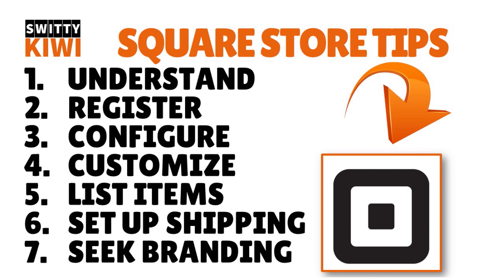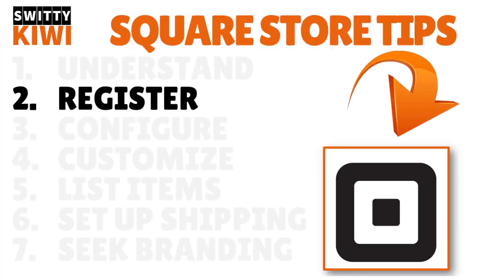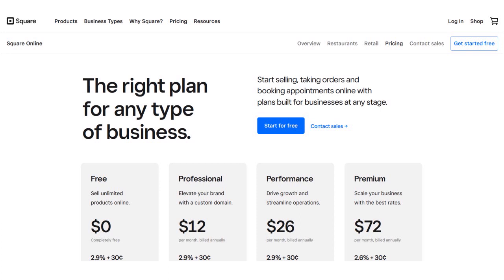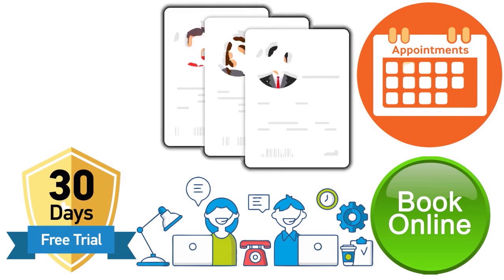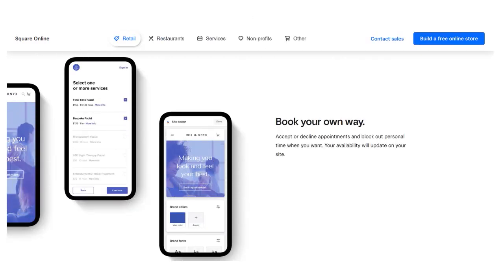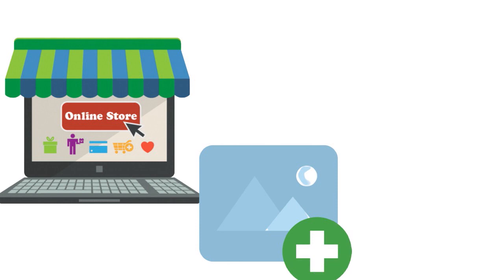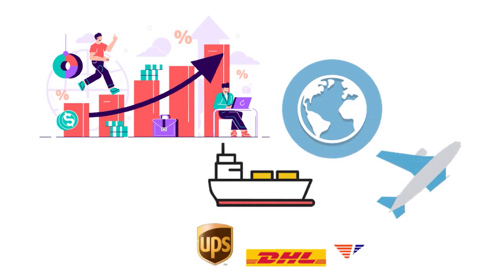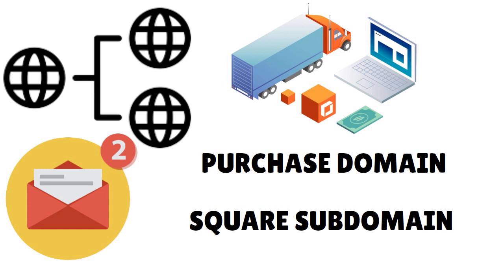Square Online Store Setup 2024: How to Create a Free Square eCommerce Store 🔶 E-CASH S3•E127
Square Online Store Setup 2024: How to Create a Free Square eCommerce Store. Want to set up a Square web store and grow it like crazy? This tutorial has all you need. More @
👇👇UNLOCK YOUR BUSINESS POTENTIAL TODAY! START MAKING MILLIONS *NOW* !👇👇